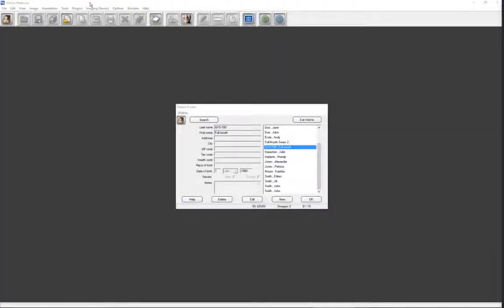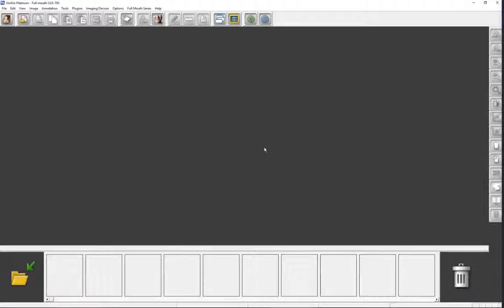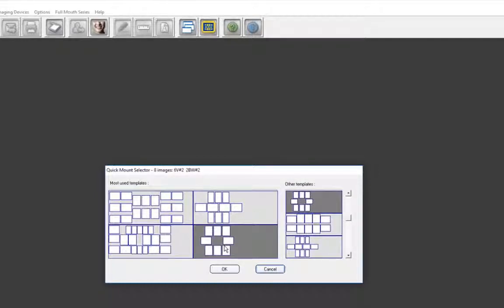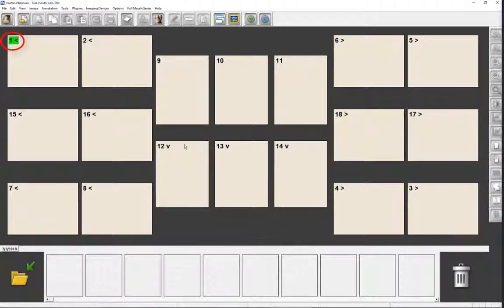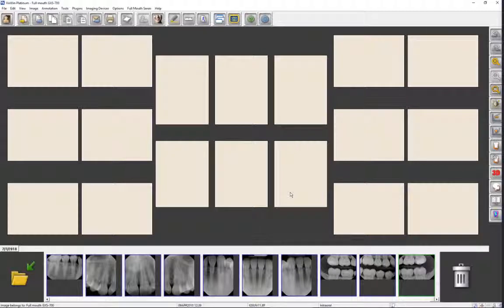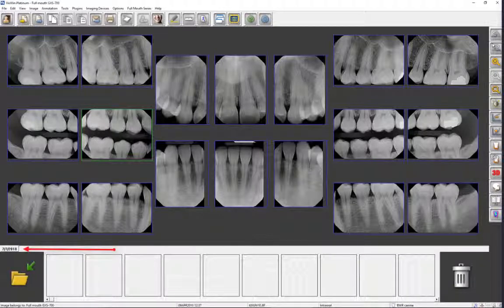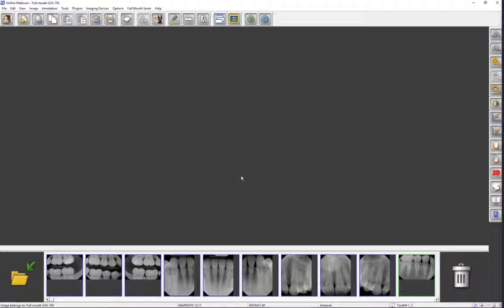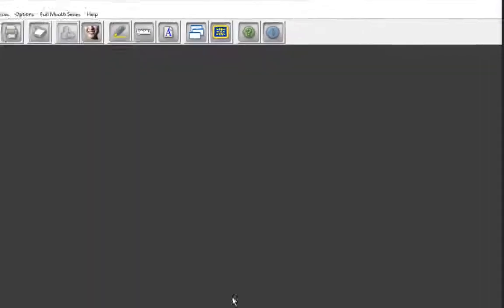VixWin Platinum 3.5 - Capturing a Full Mouth Series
In this Training Series video, you'll be shown the different techniques and methods for acquiring a full mouth x-ray series using VixWin Platinum 3.5. Learn more on the